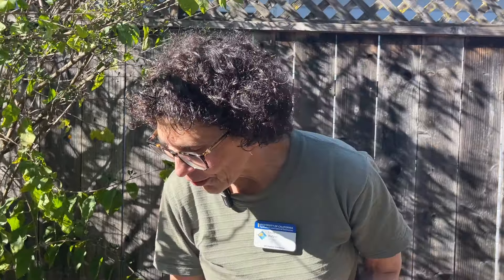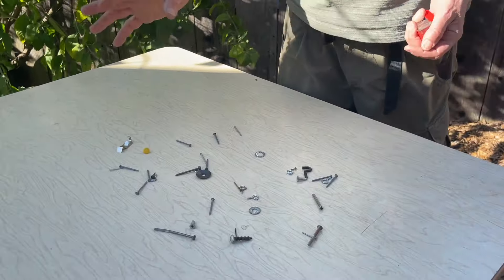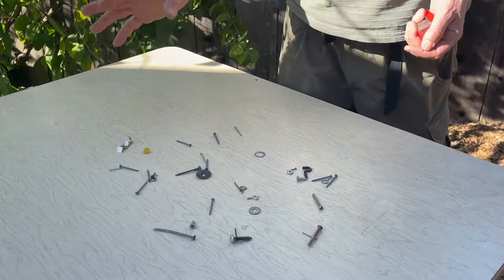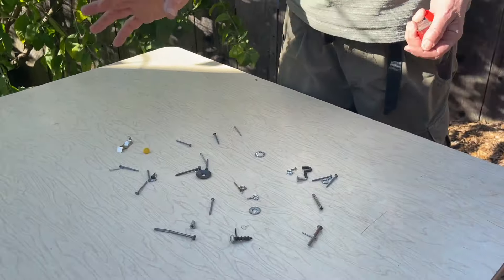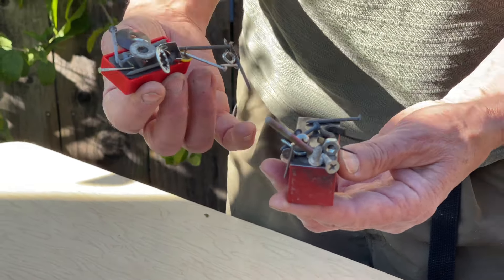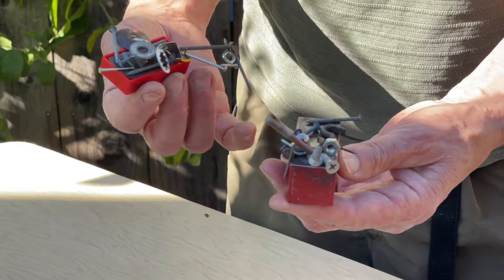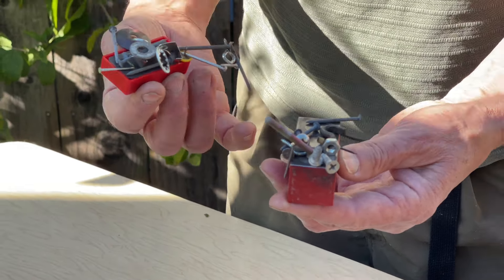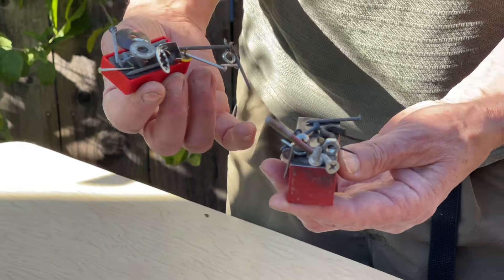Soil Series: Humus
Humus is the dark, crumbly material found in healthy soil, formed by the breakdown of dead plants and animals by microorganisms like bacteria and fungi. It's like the "lifeblood" of soil, and here's why it matters:

Nutrient reservoir: Humus is rich in essential nutrients for plants, including nitrogen, phosphorus, and potassium. These nutrients are slowly released over time, providing a steady supply for plant growth.

Water retention: Humus acts like a sponge, soaking up and holding onto water. This helps to prevent drought stress in plants and improves soil moisture throughout the growing season.

Soil structure: Humus helps to bind soil particles together, creating a crumbly structure that allows for good drainage and air circulation. This is essential for healthy root development and prevents soil erosion.

Habitat for microbes: Humus provides a food source and habitat for beneficial soil microorganisms vital for various soil functions. These microbes help decompose organic matter, cycle nutrients and suppress plant diseases.

In short, humus is a crucial component of healthy soil, playing a key role in plant nutrition, water management, soil structure, and microbial activity. Maintaining and increasing humus levels is essential for sustainable agriculture and healthy ecosystems.